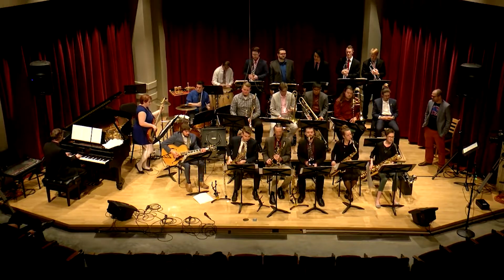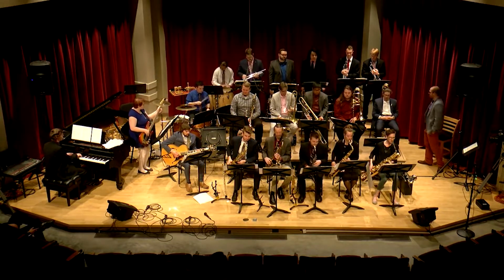Light the Morrison Center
Help bring light to the Department of Music! The Morrison Center Recital Hall lighting system, originally installed during the construction of the Center in 1982, is on its last legs. It’s difficult for musicians on stage to see their music, and we fear that the audience experience is diminished as well (pun intended).

The Recital Hall is the only remaining performance venue on campus to have the original Strand Century Lighting system in place. The Department of Music has taken gentle care of the system for the past 37 years, but now materials used in this system have become obsolete; we literally cannot effectively change a light bulb! The other performing arts venues on campus–Morrison Center Main Hall, Danny Peterson Theatre, Special Events Center, and Taco Bell Arena–each have had updates and upgrades to their lighting systems, but unfortunately, the Recital Hall has not.

A new lighting system for the Recital Hall is not merely a wish–it is a necessity. Let’s not let the hall go dark. Please help bring light to the Morrison Center Recital Hall so our students, faculty and guest artists can continue to make beautiful music here!